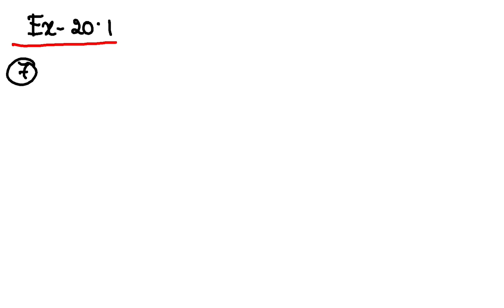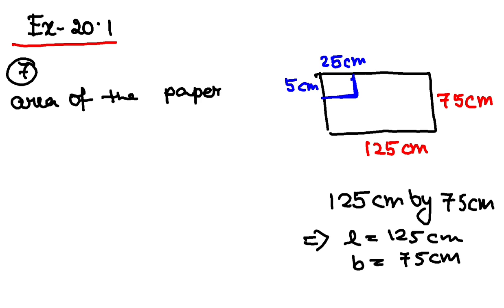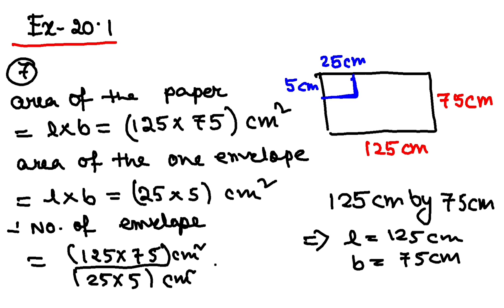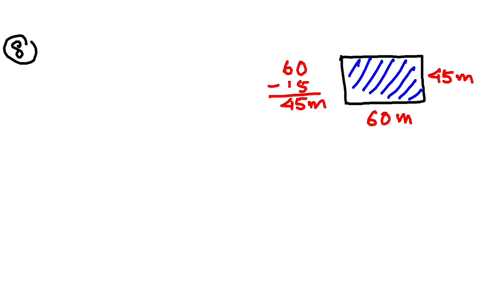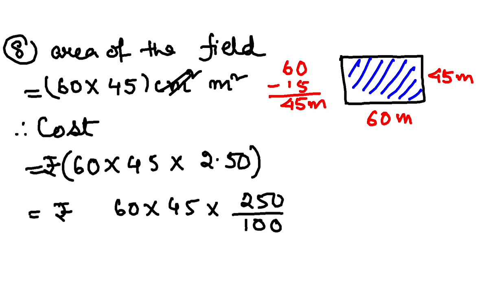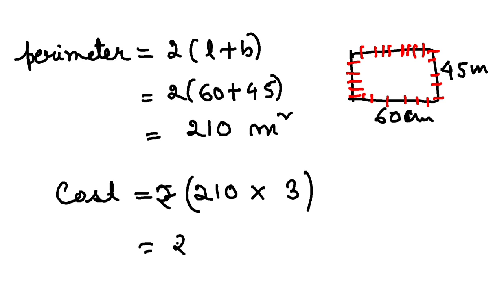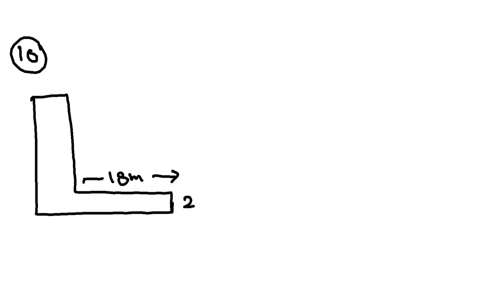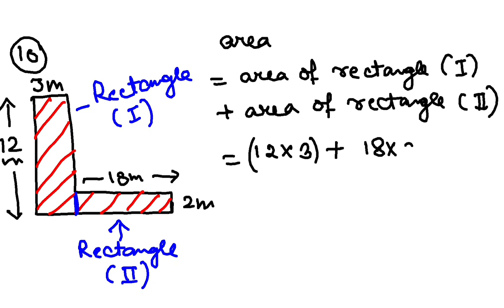Exercise 20.1 || Q7, Q8, Q9, Q10 || CHAPTER 20 || MATHS || CLASS 6